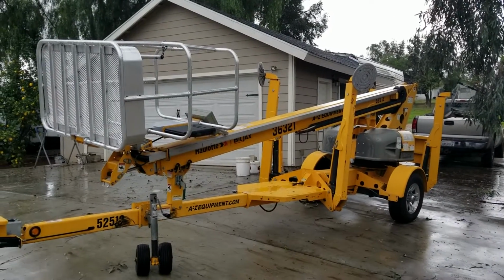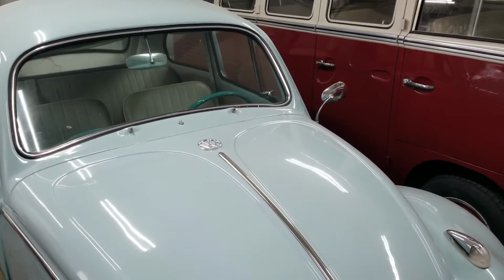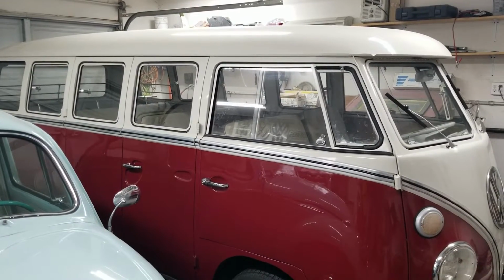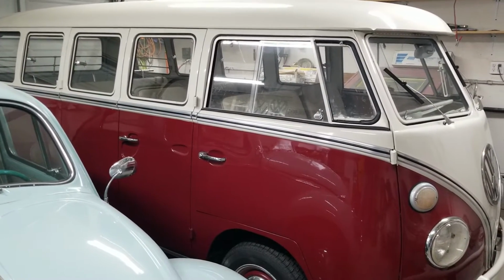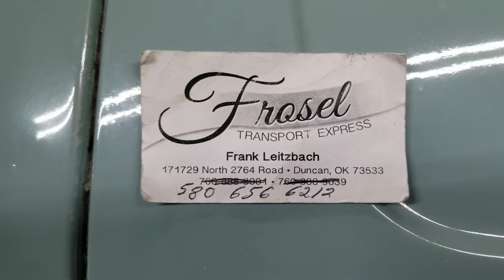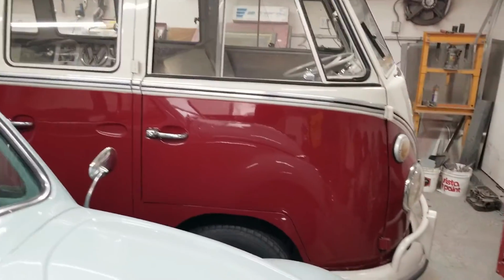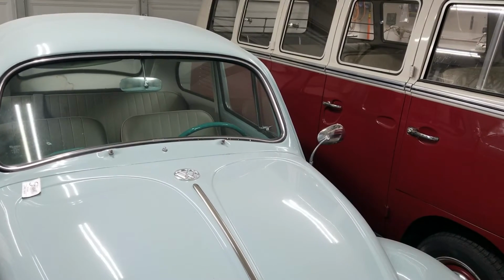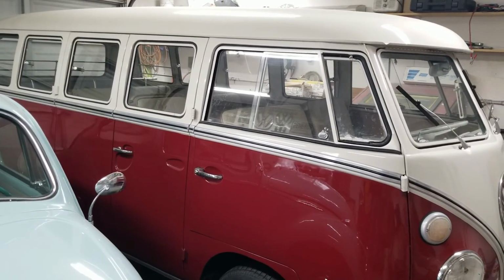How to buy a car Out of state car buying Shipping and Fraud awareness